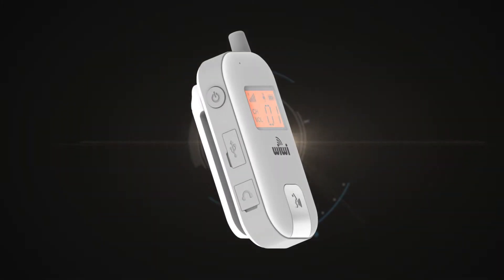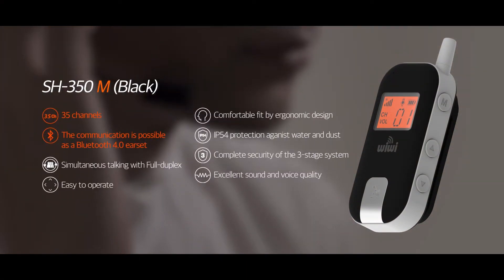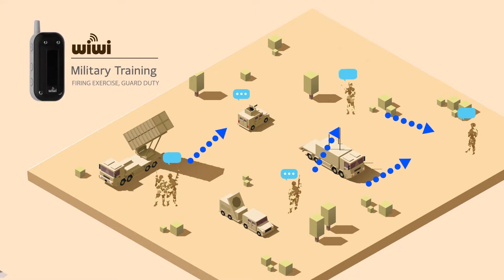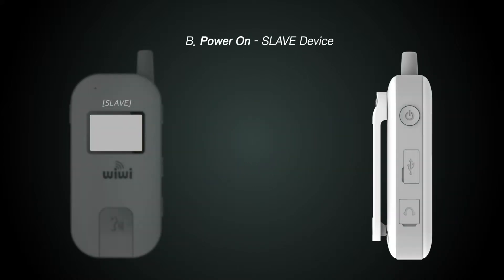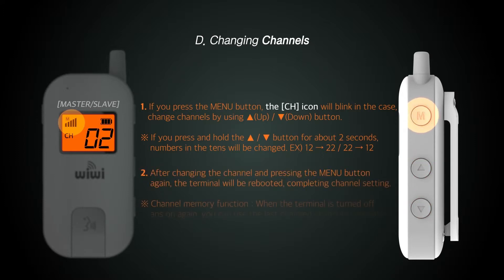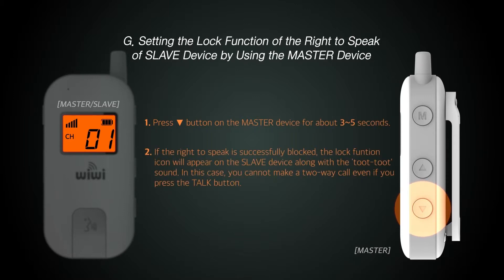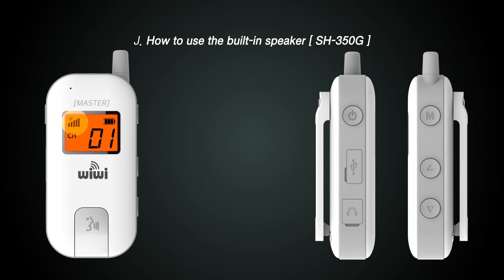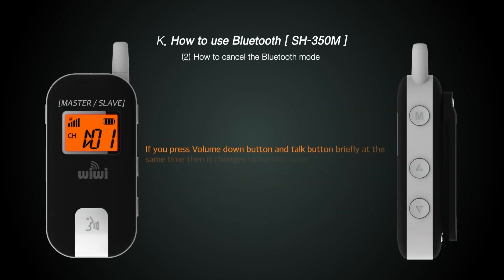SEYOUNG) WIWI - Wireless Full Duplex Communication System ENG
New paradigm of two-way radio communication system!!